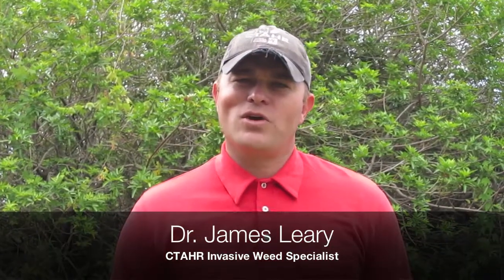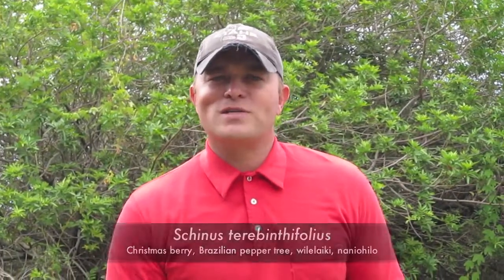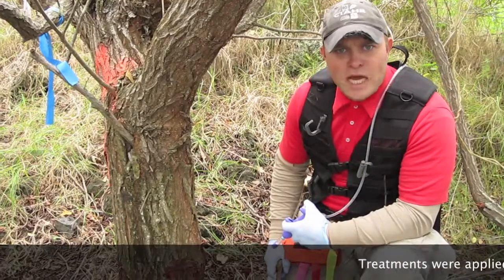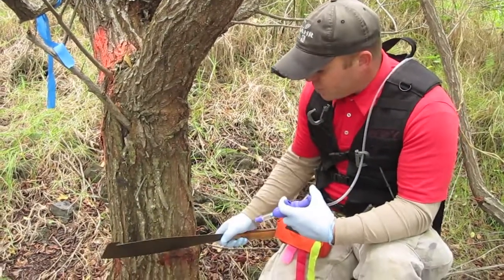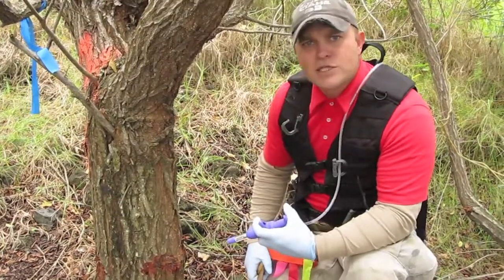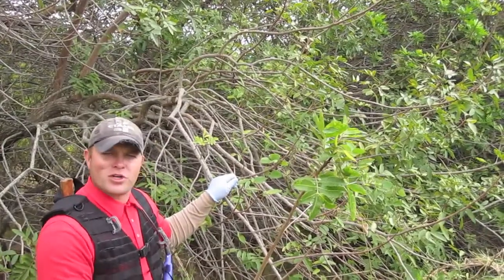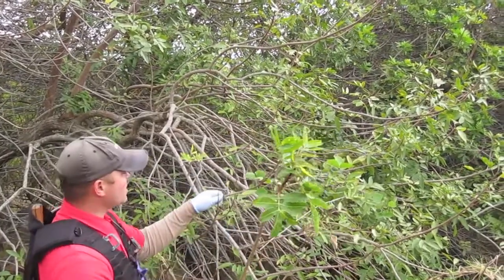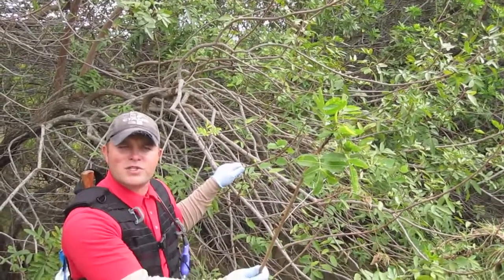Efficiency of Incision Point Applications on Schinus terebinthifolius (Christmas berry)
Dr. James Leary, UH-CTAHR Invasive Weed Specialist, returns to the Kanaio Natural Area Reserve, Maui, to view the effects of incision point applications on Christmas berry (Schinus terebinthifolius) using triclopyr®, imazapyr®, and aminopyralid®. March 2010. Partially funded by RREA and TSTAR.